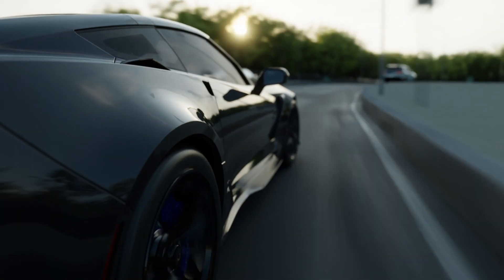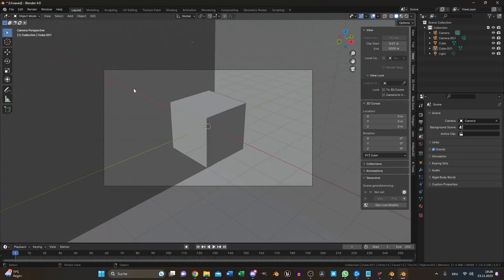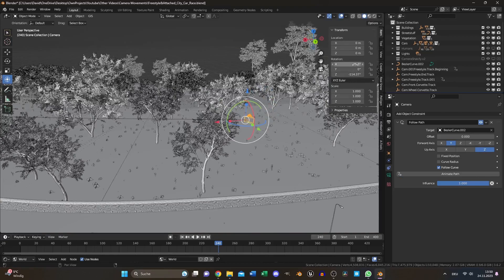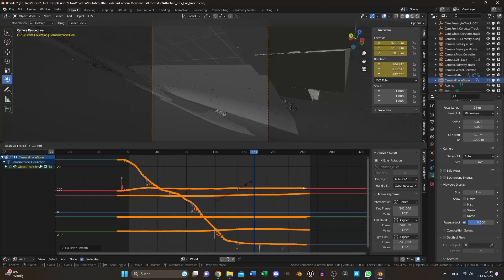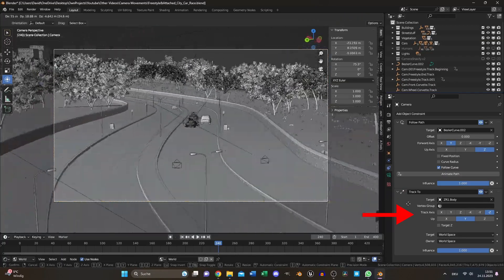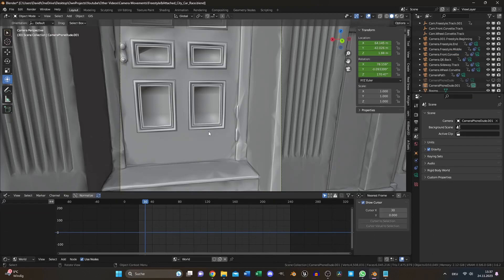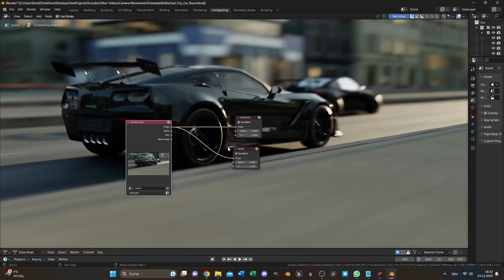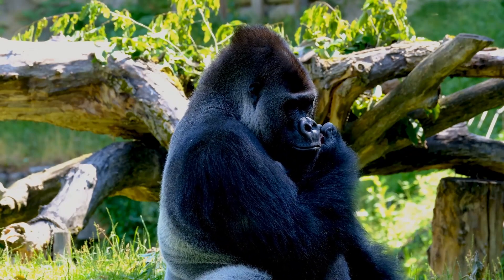Mastering Realistic Camera Animation in Blender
This time i want to show you how to use different animation styles to create realistic and cinematic camera movement in Blender.
I created a short racing animation for this, because you can nearly use every animation technique for examples like this.
And in the end, I'll show you the full animation created with all animation styles you can learn in this video.

Chapters:
0:00 Intro
0:25 Camera(s) Setup (Viewport & Rendering)
1:05 Aspect Ratio
2:02 Path Animation
2:54 Auto Keying (Cameraman/W alk Simulation)
4:15 Attached to Object
4:33 Freestyle & Manual Keyframes
5:00 Track to Constraint
5:27 Focal Length & Sensor Size
5:55 Camera Shake (Shakify Addon)
6:30 Camera Shake (Procedural Noise)
7:19 Depth of Field
7:31 Motion Blur
7:38 Lens Distortion
8:08 Vignette Effect
8:16 Exposure & Color Correction
8:35 Final Animation & Conclusion